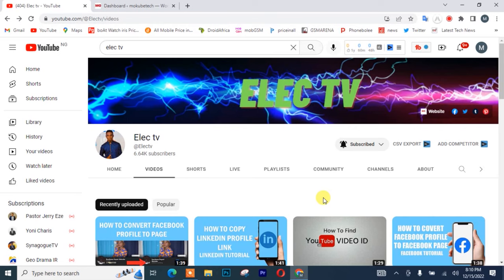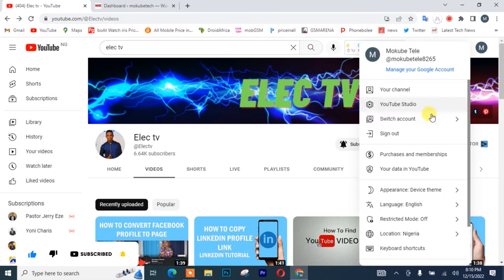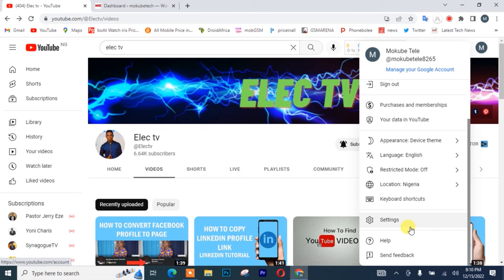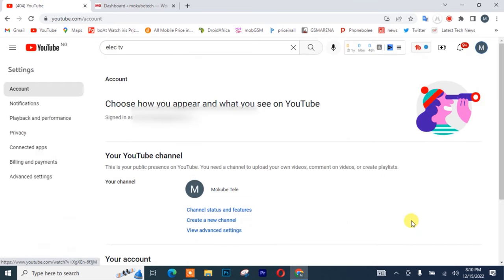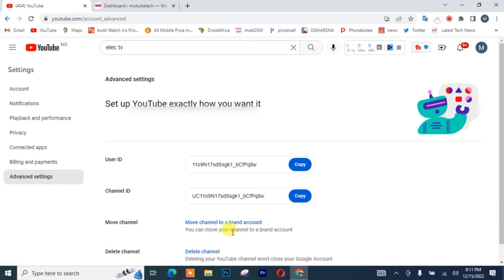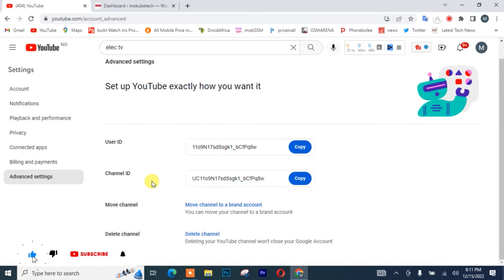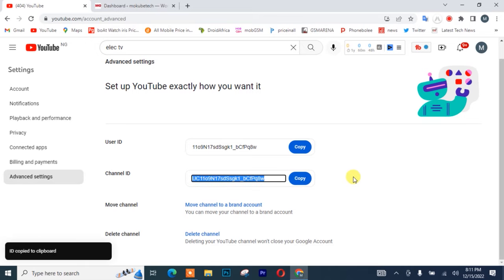HOW TO FIND YOUTUBE CHANNEL ID & USER ID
In this video, we're going to show you how to copy a Youtube channel ID. This is a vital skill for anyone who wants to start a Youtube channel, as it allows you to track your channel's analytics and view your channel's original video download history.

So in this video, we're going to show you how to copy a YouTube channel ID. This is a vital skill for anyone who wants to start a Youtube channel, as it allows you to track your channel's analytics and view your channel's original video download history. After watching this video, you'll be able to copy a Youtube channel ID quickly and easily!